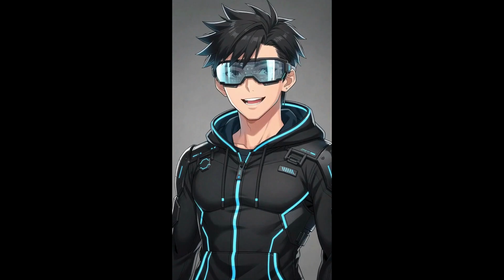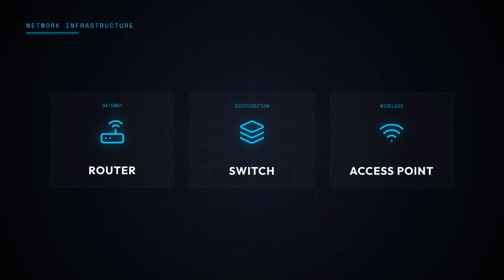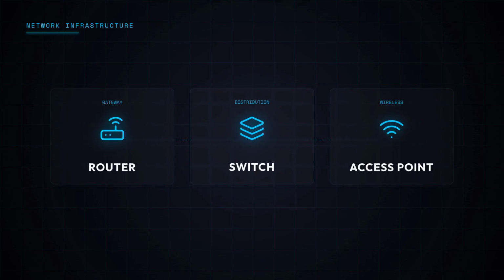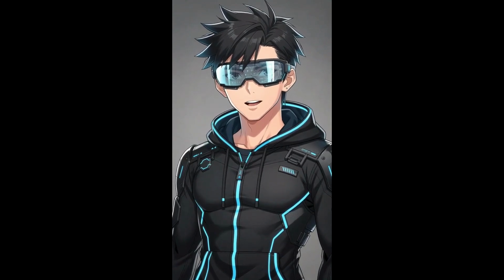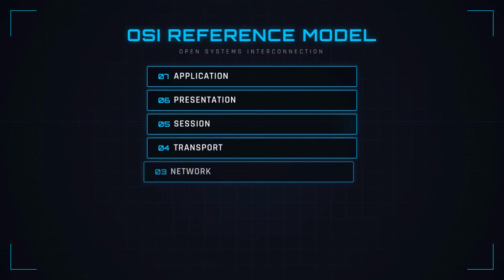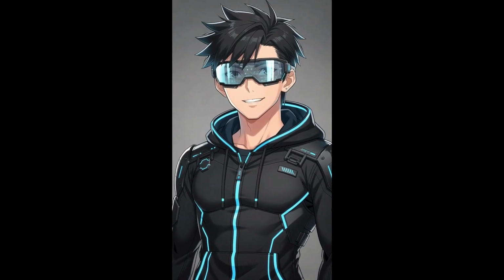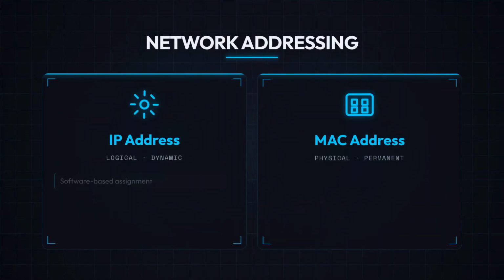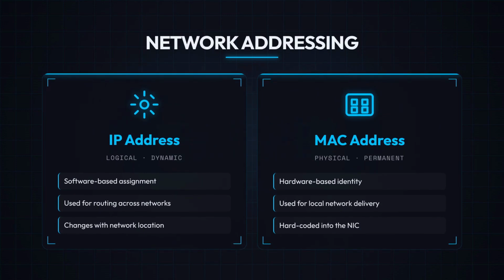Networking Basics: Why You Need to Learn This First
Networking fundamentals in 90 seconds: routers, switches, the OSI model, and IP addressing.

The first mission if you're starting in IT or security.

• Why routers connect separate networks and switches connect devices inside one
• What each OSI layer standardizes, from Physical cabling up to the Application layer
• How an IP address differs from a MAC address, and why routers need the logical one

KEY TERMS
OSI Model, IP address, MAC address, router, switch

CHAPTERS

00:00 Why networking comes first
00:21 What a network is: routers and switches
00:37 The OSI model's seven layers
00:50 IP address vs MAC address
01:03 Recap

◀ PREVIOUS LESSON: — this is the first lesson in the series

ABOUT CYBER WARRIORS HQ
The command center where IT and cybersecurity professionals train, sharpen their craft, and gear up to defend the organizations they serve. New lessons weekly.

Move quickly. Build proof. Scale what you can defend.